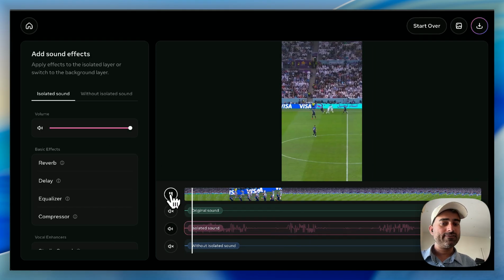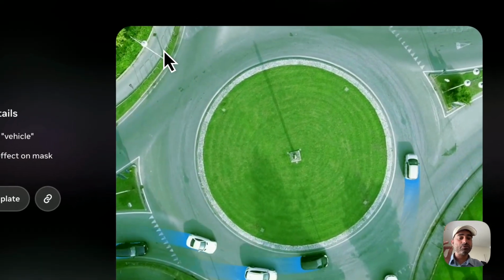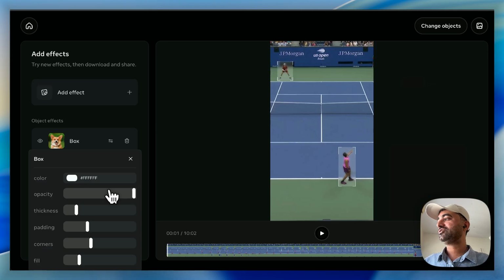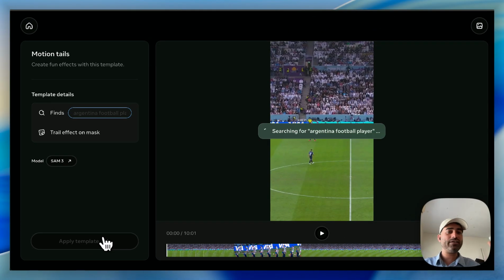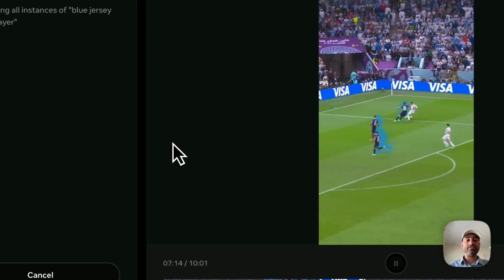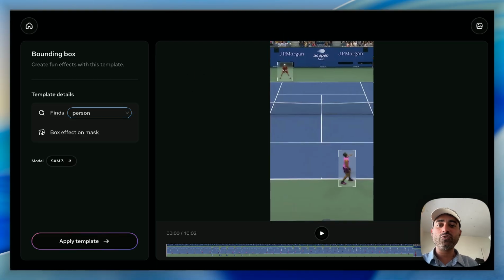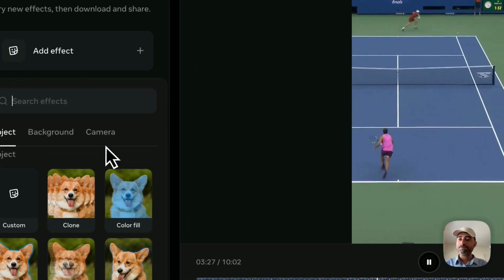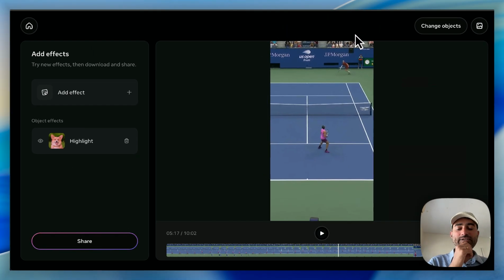META SAM3 Model just blew my mind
I have been very excited to try Meta's new SAM3 - a unified model to segment ANYTHING from videos and images.

First thoughts? It's very VERY good